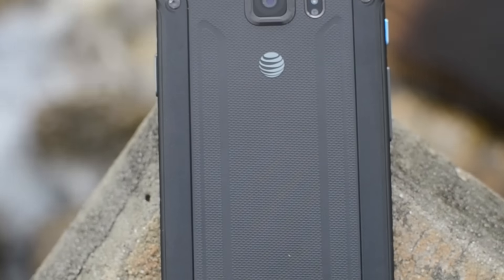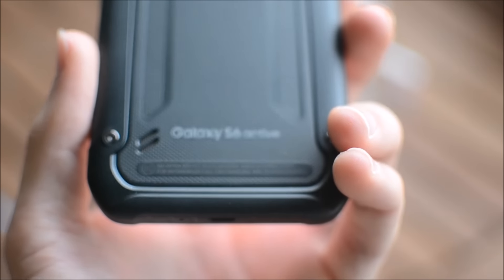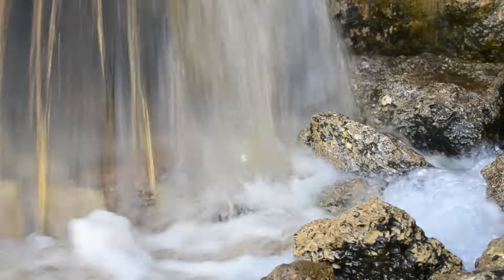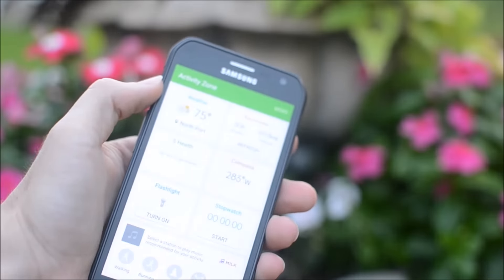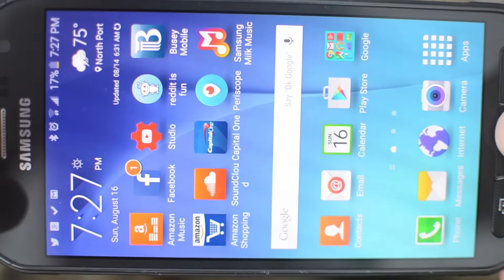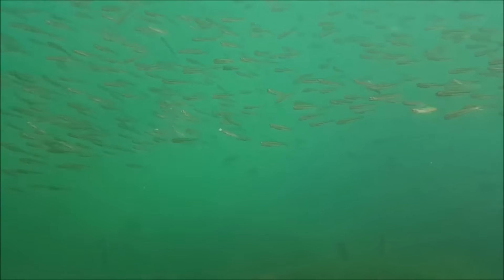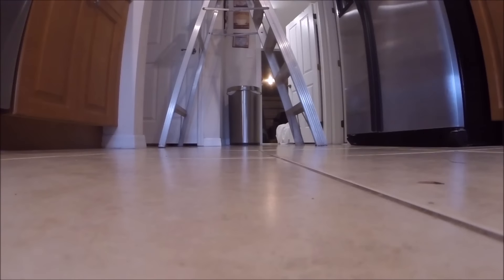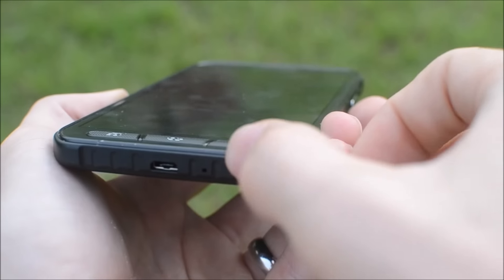Galaxy S6 Active Review !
After 2 months, and many "Active" moments, I've finally determined if this water and drop proof phone is worth its name.